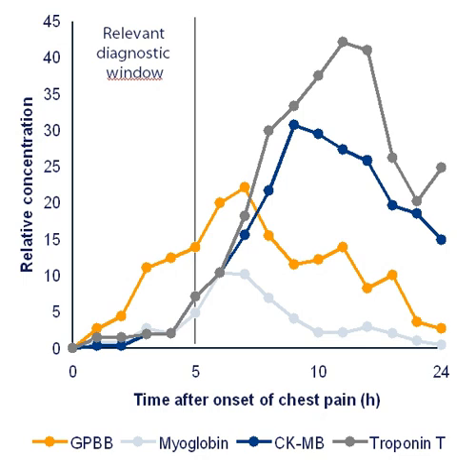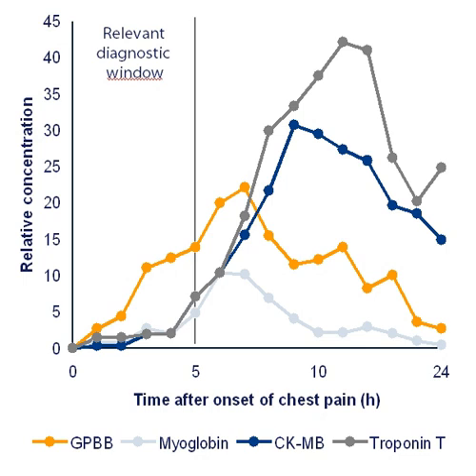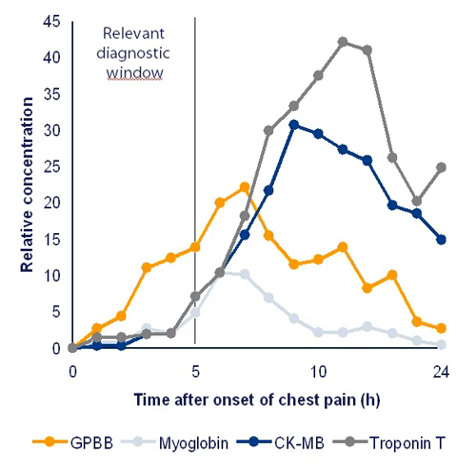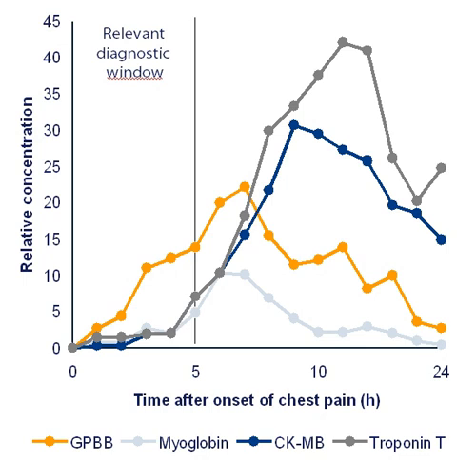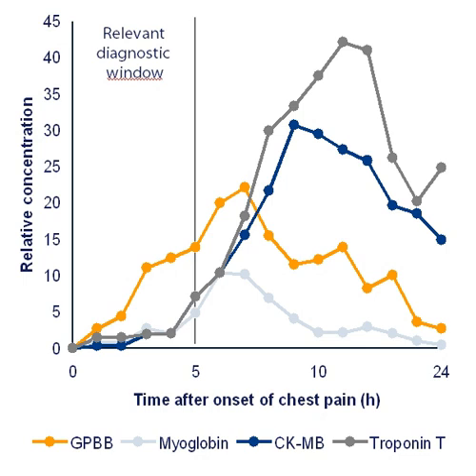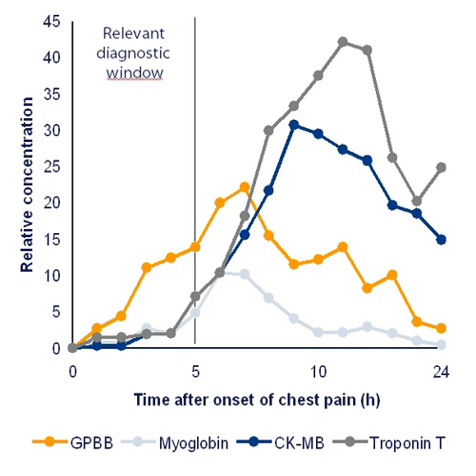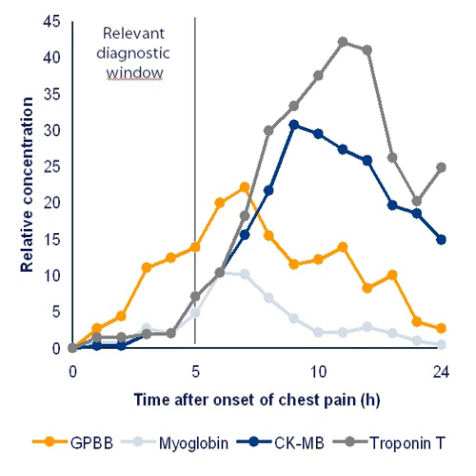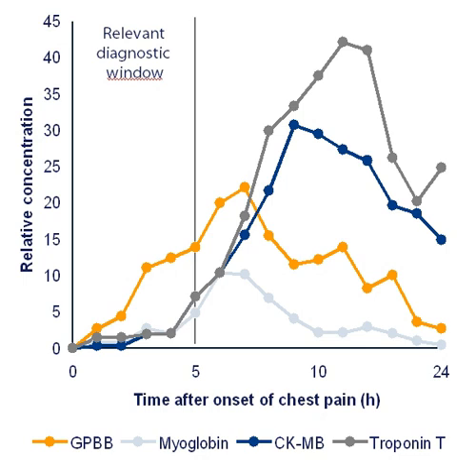Biomarker | Wikipedia audio article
00:00:28 1 Medicine
00:02:51 2 Regulatory validation
00:04:37 3 Cell biology
00:05:22 4 Geology and astrobiology
00:06:01 5 Ecotoxicology
00:06:40 6 History

- Socrates

SUMMARY
A biomarker, or biological marker is a measurable indicator of some biological state or condition. Biomarkers are often measured and evaluated to examine normal biological processes, pathogenic processes, or pharmacologic responses to a therapeutic intervention. Biomarkers are used in many scientific fields.